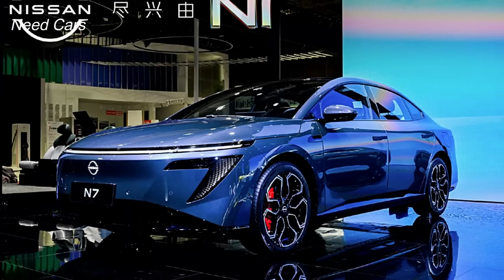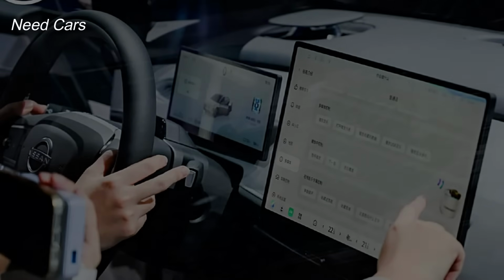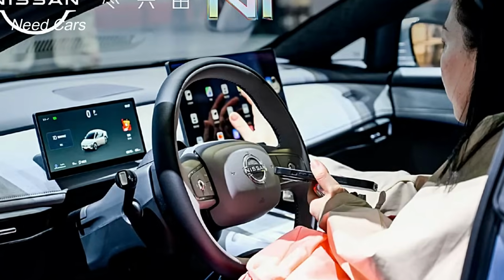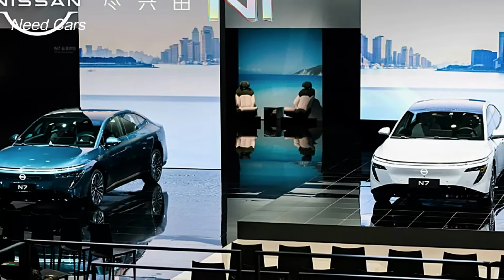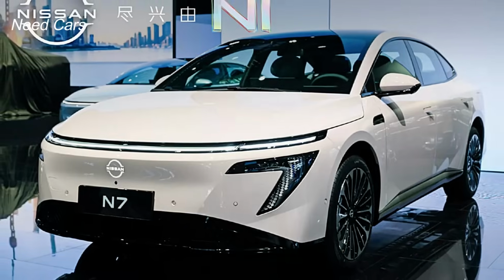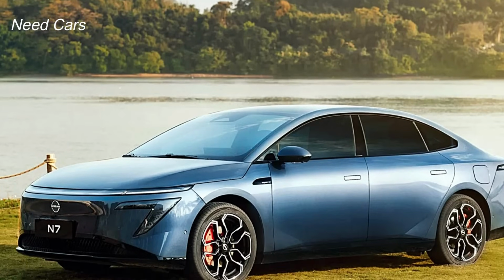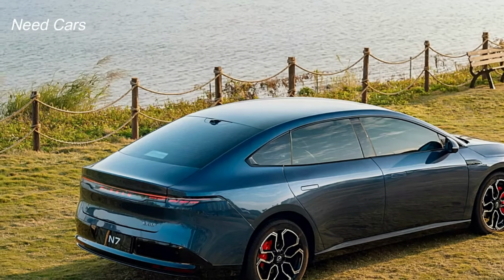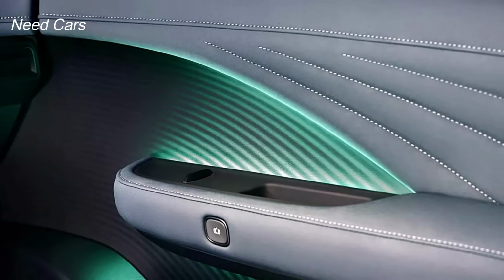Nissan’s $16K Electric Sedan: Affordable Maxima-Sized EV with Impressive Range and Tech!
Nissan has just made waves in the electric vehicle market with the unveiling of its new electric sedan, the Nissan N7, at the Shanghai Auto Show. Just when it seemed like the brand was going to focus solely on refining its traditional gas-powered engines and hybrids, Nissan has stepped up to the plate with an EV that is not only affordable but also full of potential. With a starting price of just $16,400, the N7 is targeting a much larger audience, especially those looking for an entry-level electric sedan.

The N7 is built on the same platform as the Dongfeng eπ 007, a Chinese-market vehicle, but Nissan has managed to add its own unique twist, making the N7 a very promising contender in the EV space. It offers excellent value for money, which is something electric vehicles haven’t always been known for, especially in markets like the US. In China, the N7 will be offered in three different trims: the entry-level N7 510 Air, the mid-range N7 510 Pro, and the N7 510 Max, all offering a claimed range of 510 kilometers on the CLTC cycle, which is considered to be the Chinese standard for range testing.

For those seeking more range, Nissan offers the N7 620 Pro and N7 625 Max, equipped with a 73 kWh lithium iron phosphate battery, capable of 625 kilometers per charge. These variants are priced slightly higher, starting at $19,200 and $20,500, respectively. However, it’s important to note that the CLTC cycle tends to be more optimistic than other global standards, so actual real-world range could differ.

What sets the N7 apart from other EVs in this price range is its size and affordability. The N7 measures 193.5 inches in length, 74.6 inches in width, and 58.5 inches in height, with a wheelbase of 114.8 inches. This makes it slightly larger than the now-discontinued Nissan Maxima, which gives it a more spacious interior, especially for rear passengers. The increased wheelbase and width translate to a more comfortable ride, making the N7 a great option for families or anyone in need of extra space.

The performance is more than adequate for a vehicle of this price point. The N7 comes with two powertrain options: one with 215 horsepower and another with 268 horsepower, depending on the trim level. While performance isn’t the main selling point for this sedan, the horsepower offered is enough to give drivers a solid driving experience, especially when paired with the car’s responsive handling and smooth electric drive.

In terms of interior design, the N7 offers a tech-forward, minimalist approach that is quickly becoming a hallmark of many Chinese-market EVs. The cabin is dominated by a large 15.6-inch infotainment display, paired with a digital instrument cluster. The cabin is highly focused on technology, featuring wireless charging pads, a sleek two-spoke steering wheel, and a design that ditches many physical buttons, in favor of touch-sensitive controls. The overall look of the cabin may feel familiar to those who have seen other modern Chinese electric vehicles, but it still manages to stand out with its simplicity and attention to detail.

When it comes to value, Nissan is positioning the N7 as a vehicle that not only delivers on range and tech but also provides a roomy cabin and competitive performance. The N7 isn’t meant to be a high-performance car, but for anyone looking for an affordable, reliable, and tech-filled electric sedan with a decent range, this could be a game-changer.

The N7 is set to make a big impact on the Chinese EV market, with prices starting at just $16,400, a figure that is extremely competitive given the features and performance offered. This car is part of Nissan’s plan to move forward with EVs that appeal to a broader audience, proving that it can deliver a quality product that doesn’t require a high-end price tag.